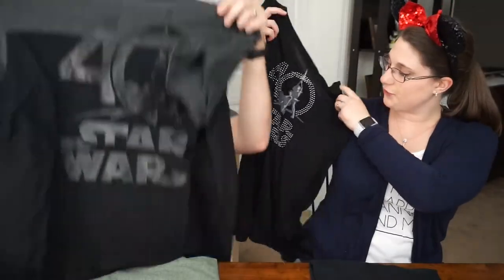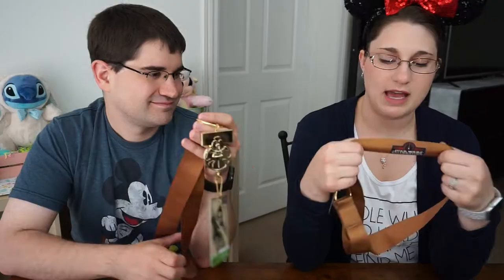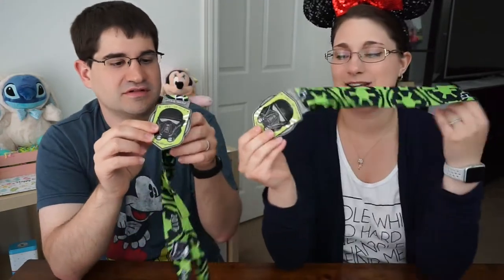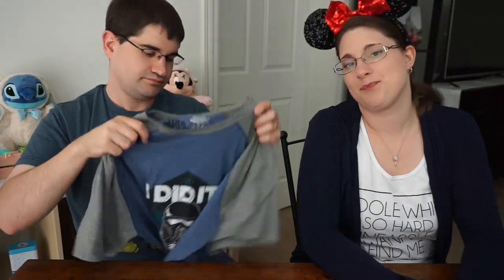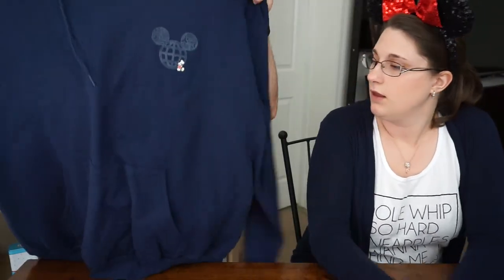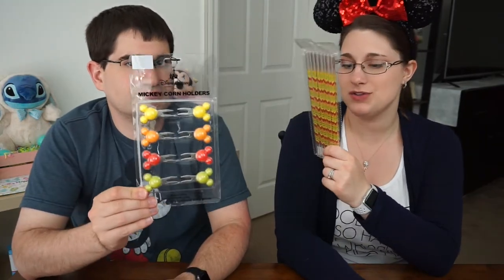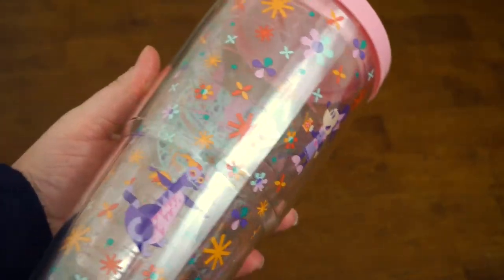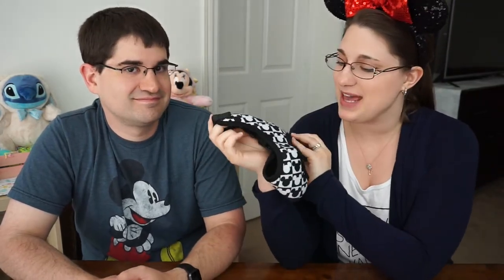Walt Disney World 2017 Haul! Run Disney and Celebration!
Hello Friends!

We are Casey and Louis, and we love to share our fun Disney adventures with you! Come join us as we enjoy the simple things in life though all things Disney!

Find us in more places than just YouTube!
We would Love to hear from you!